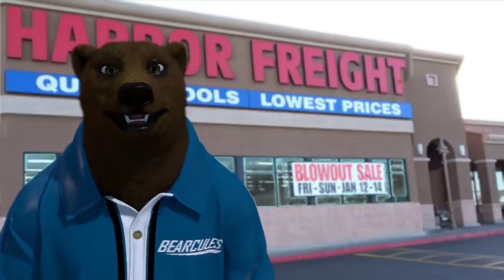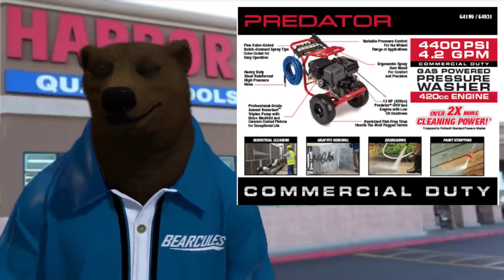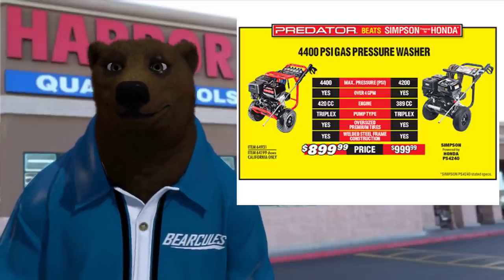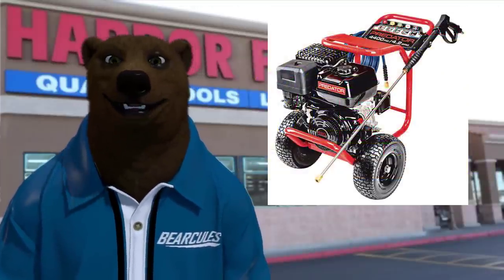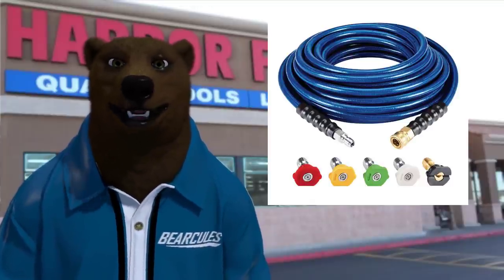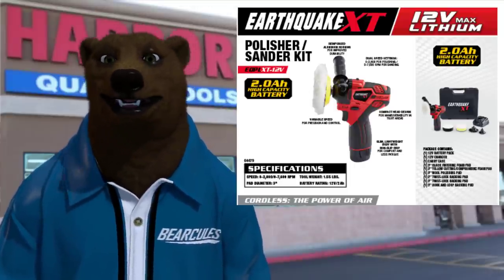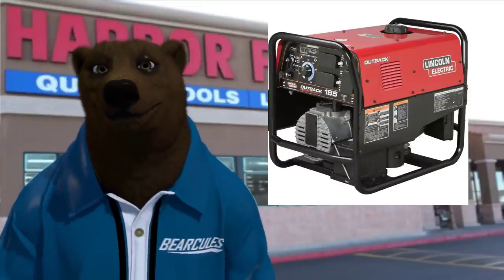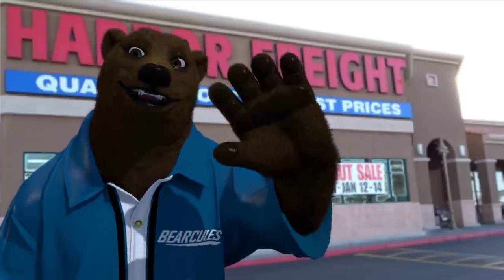Predator Pressure Washer from Harbor Freight (4400 PSI 4.2 GPM, 13 HP, 420cc)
Predator Pressure Washer from Harbor Freight (4400 PSI  4.2 GPM, 13 HP, 420cc) - Yet another new item from HF has hit store shelves and this one is "Commercial Grade".  This is the big boy of gas-powered pressure washers and at its core is the tried and true Predator engine from Harbor Freight.   Seems HF is putting these predator motors in everything from log splitters to wood chippers and even in a backhoe.  The real question is when are we going to get a Vulcan Predator powered Generator Welder???